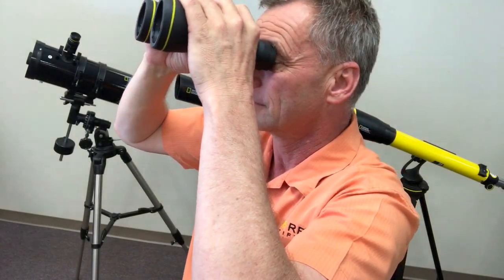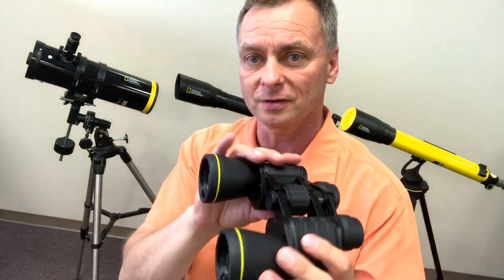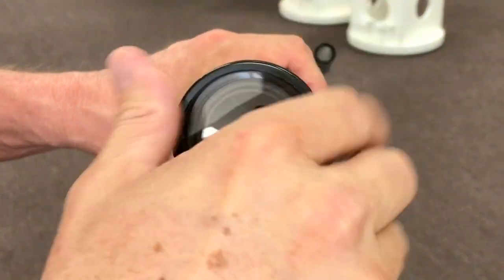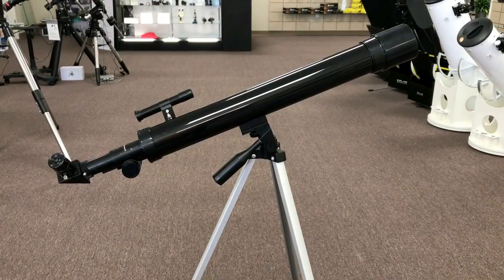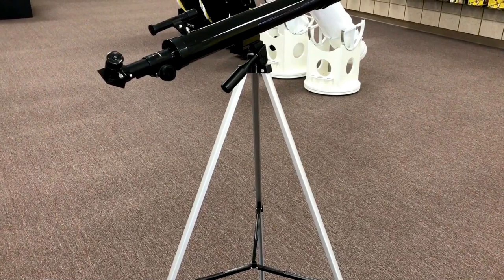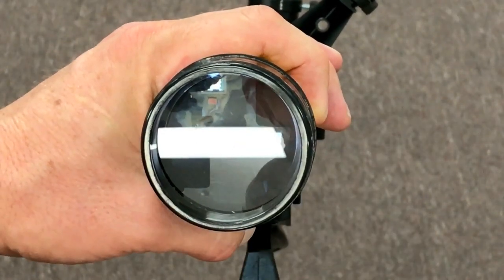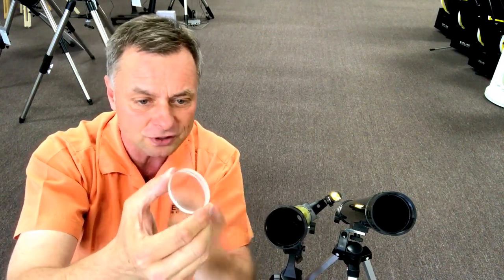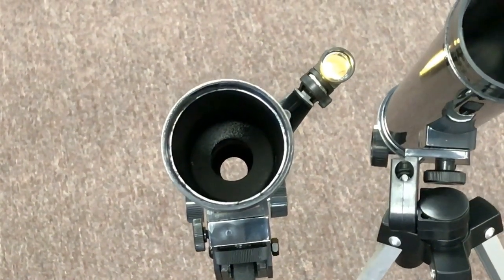How to Choose a Small Telescope on a Tight Budget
Over the span of nearly 50 years Scott Roberts has visually used everything from a small 40mm Department Store Telescope to the Palomar 200-inch Telescope at Coudé focus. To him all telescopes, used effectively, become tools of exploration and will reveal details that are impossible to see with the unaided eye.

In order to benefit from decades of experience with telescopes, most of us will have to start in young  childhood. Most children receive their first telescope in the form of a gift, and this usually means that that the gift is modestly priced. This creates a huge challenge for manufacturers and sellers of telescopes. Parents and Grandparents want to satisfy a child's curious mind. Amateur astronomers shun the idea of a small telescope thinking that they are a waste of money spent, some lumping all inexpensive "department store" telescopes into a category called "Christmas Trash Telescopes". But it is a fact that if Galileo's telescope was exactly reproduced, optically and mechanically to the original, that it too would be considered a "Trash Telescope", and Galileo changed the world of science with his. So why would experienced amateur astronomers think so? Because larger, better performing telescopes can be purchased for just a few hundred dollars, or you can possibly make your own for even less. In addition there are astronomy clubs that you can join where they may allow you to borrow a telescope.

But what if you can't spend a few hundred dollars, or you don't have the skill and time to make your own? Should you ignore a young child's interest? Scott Roberts would not have devoted a large portion of his life towards astronomy education and telescope making had it not been for the fact that his parents purchased a small 40mm Department Store telescope in 1970, and many astronomers, engineers, scientists, educators, and doctors had their initial interest in science further stoked by a small department store telescope.

In this video, Scott Roberts shows the differences in the most modest of department store telescopes, the 50mm refractor that can be purchased for a very modest price. Using precision polished optics and building the telescopes using tried and true methods, even a 50mm telescope can give a rewarding visual experience.

While there is are many brands to choose from, some areexcellent and some very poor in comparison to what you can obtain for virtually the same money invested. Scott will show you what to look for, and what to avoid as he compares the National Geographic 50mm Field Telescope to another 50mm telescope sold in the marketplace today.